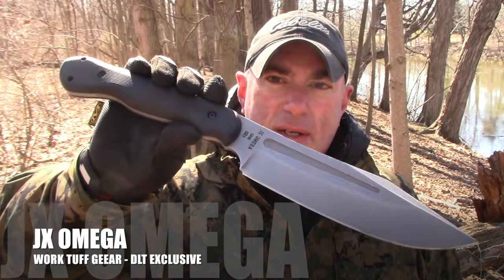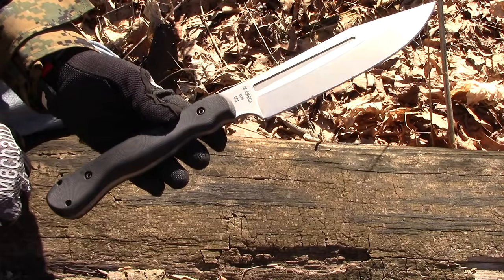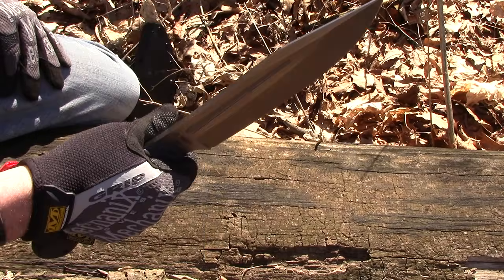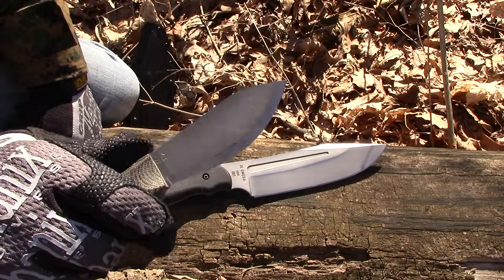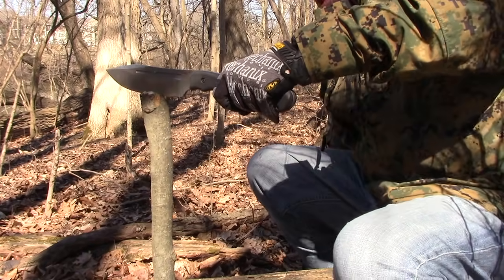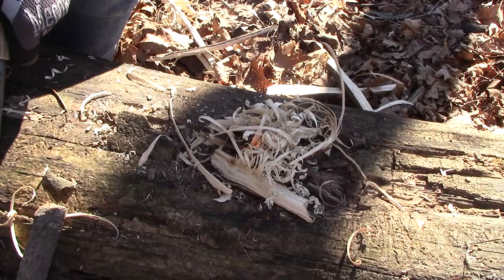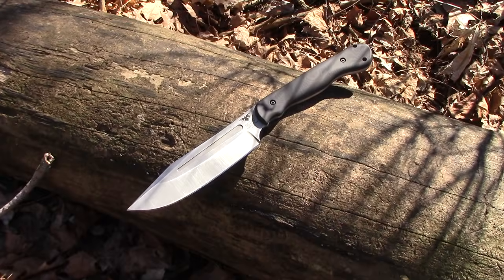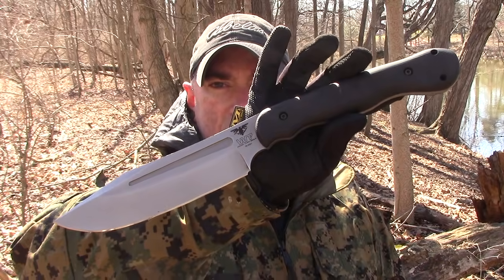JX Omega Woods Demo / Pre Order Live - Preparedmind101